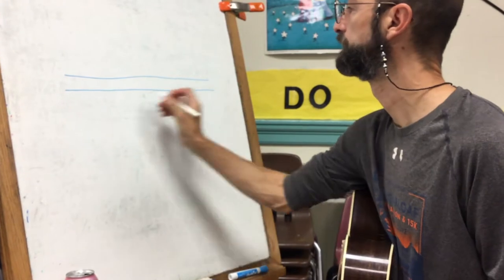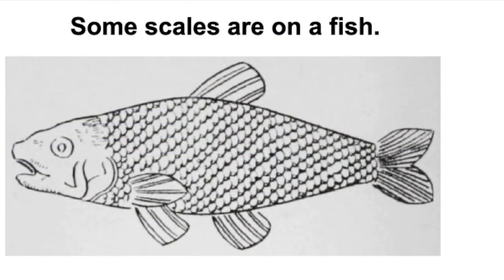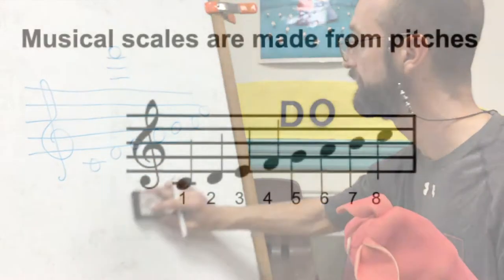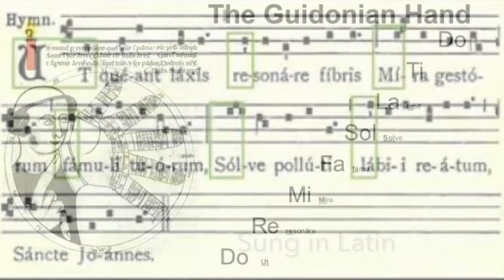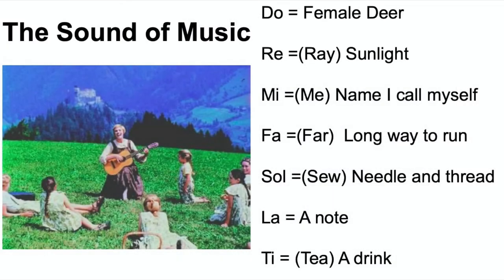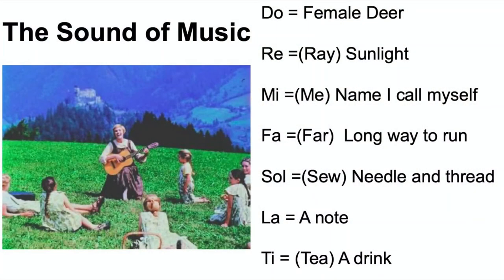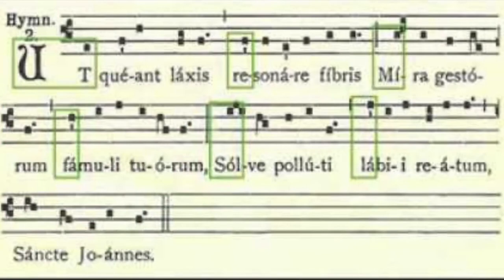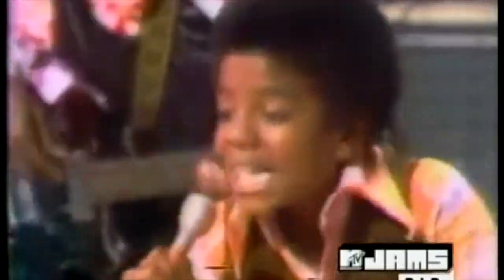Musical Scales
In the history of music education we learn about Guido of Arezzo, a monk from the Notre Dame cathedral 1000 years ago. He found a way to teach his choir to sing pitches to songs they did not know yet. You have probably even have heard of it. It's as easy as A, B, C. - Mr.K